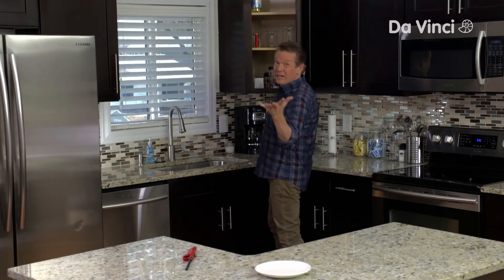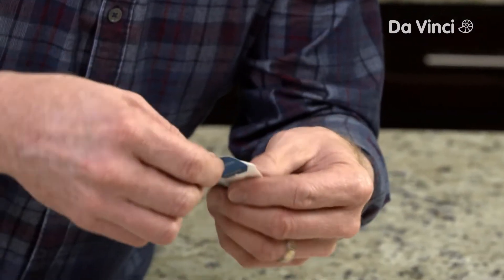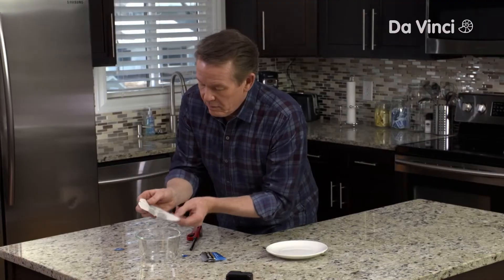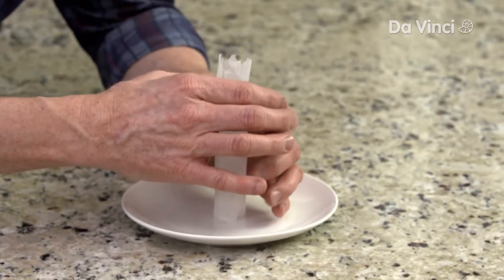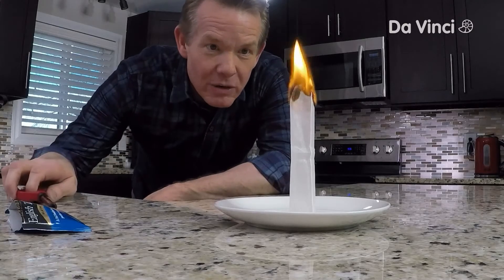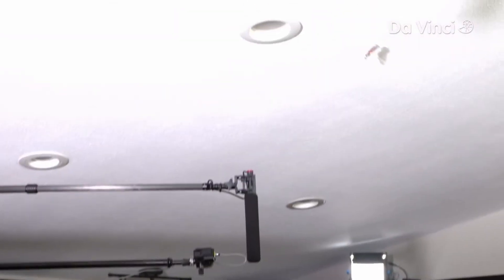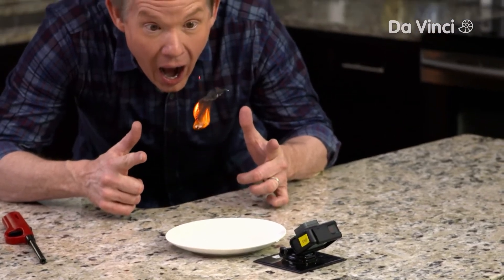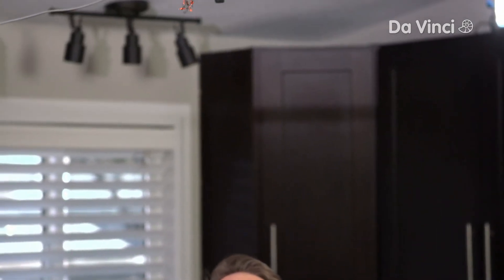A Rocket Made From...Tea Bags🚀 | Xploration DIY SCI | Da Vinci TV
So how exactly do you make a rocket using tea bags? Watch and learn! 🚀 👀

For all episodes of Xploration DIY SCI and many more fun shows, download the Da Vinci Kids App

Host Steve Spangler blends education and humor in this fun science show. He shows experiments that can be done at home using everyday materials and explains how they relate to the real world.